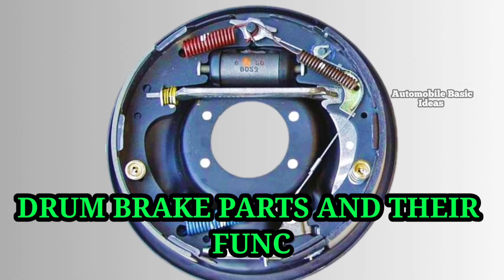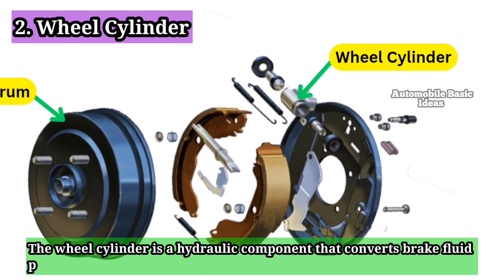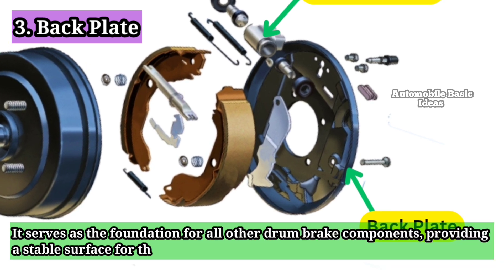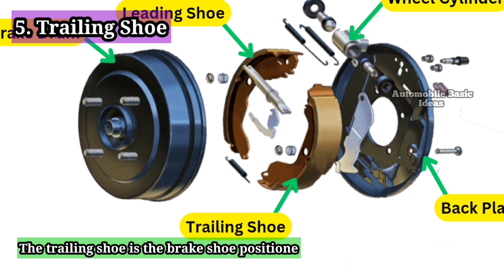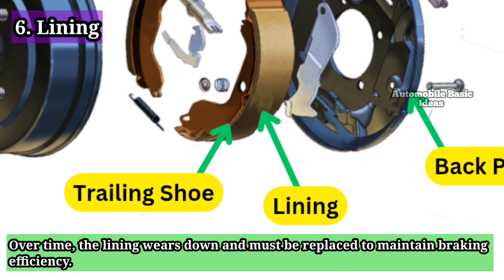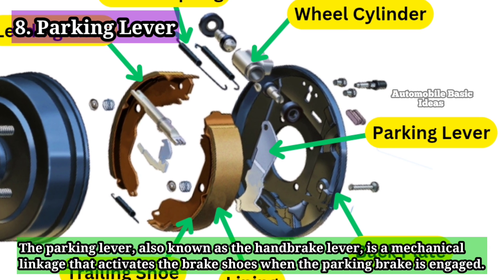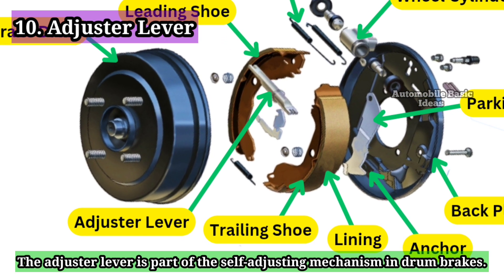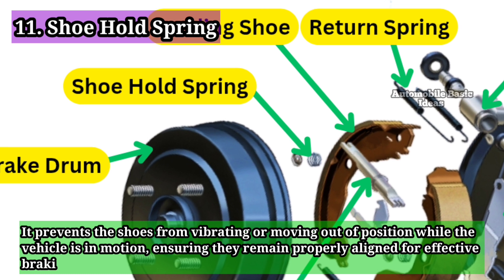Drum Brake Parts And Their Functions